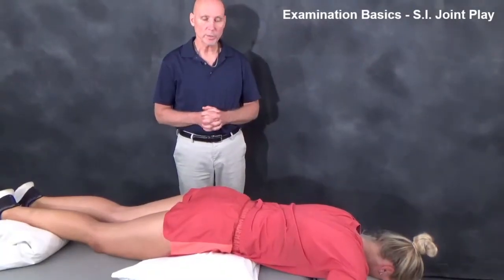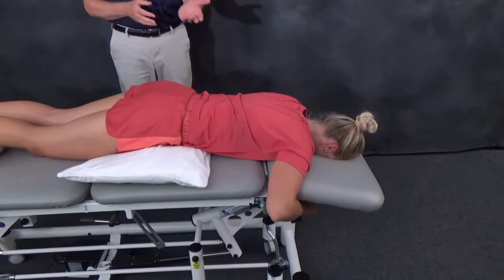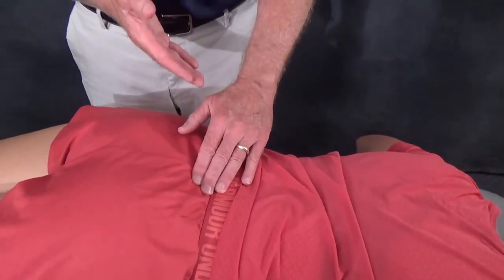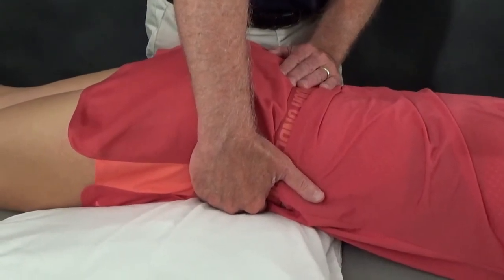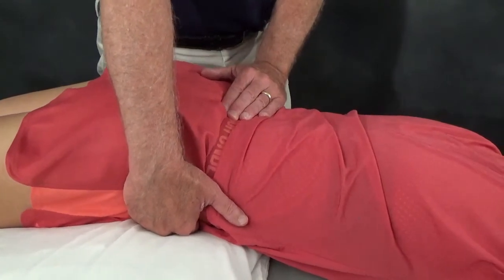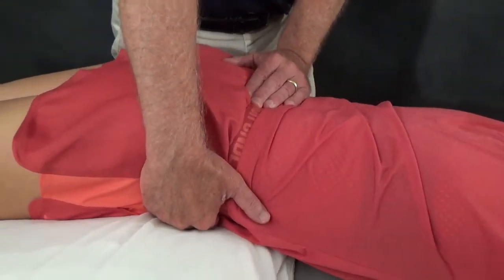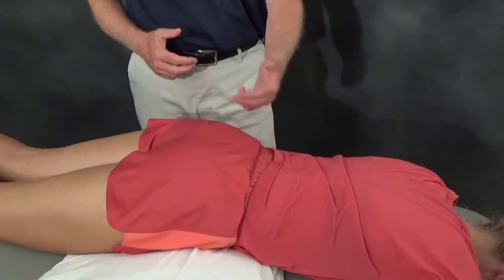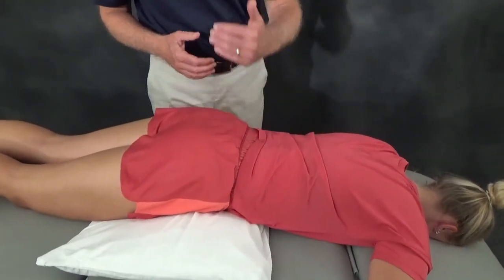Examination Basics - S.I. Joint Play